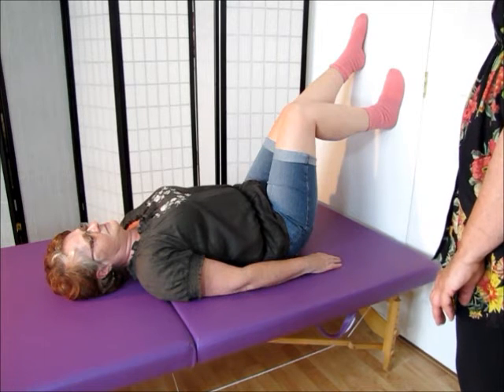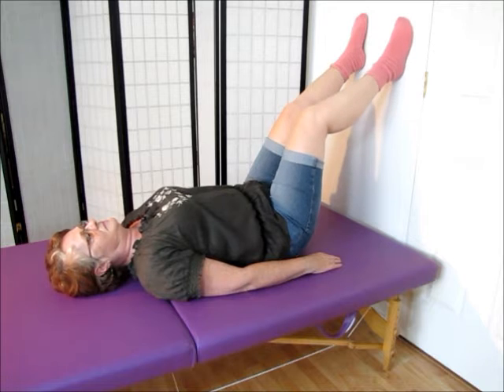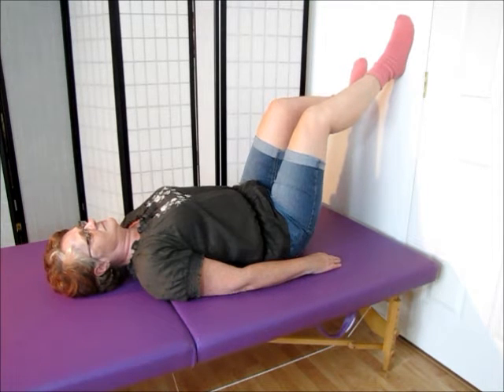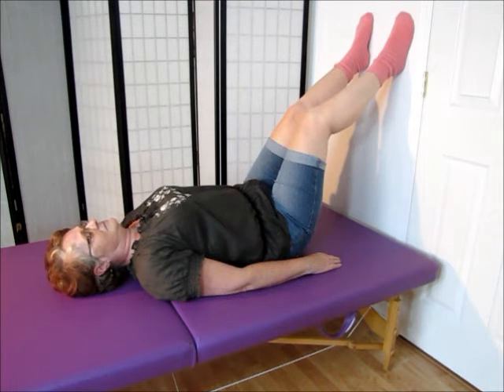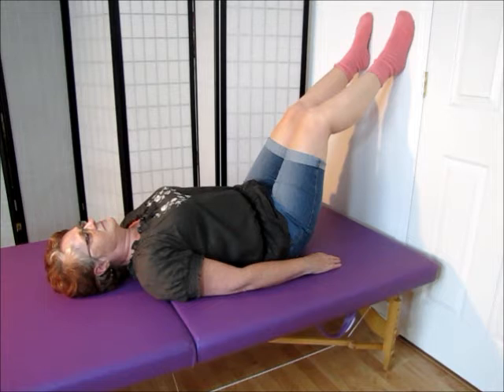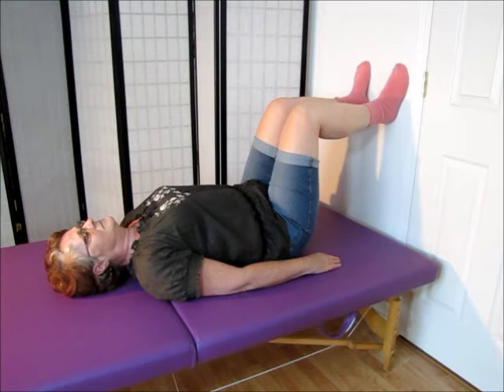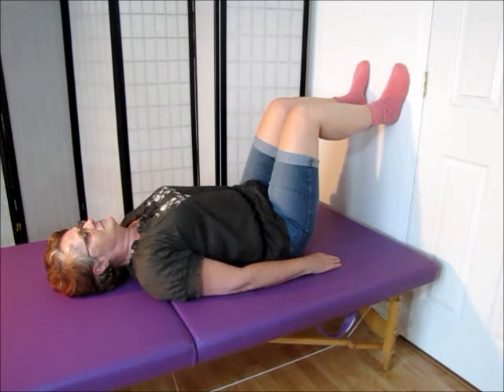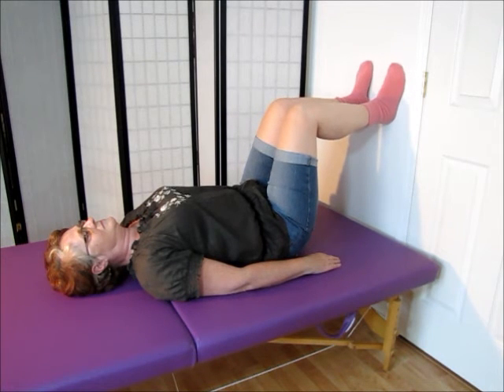Injury discomfort? A lesson on Bending the Knees Comfortably II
A great lesson for improving the alignment of the feet, ankles, knees and hips! Whether your discomfort stems from injury, arthritis or surgery more flexible ankles, knees and hips will make movement easier and more comfortable. In this Awareness Through Movement lesson you will feel how force is transmitted from the pelvis, through the legs and into the feet. This will allow the nervous system to reorganize your legs into more functional alignment and will improve the way you stand, bend, shift weight and walk.

Learn to move better and feel younger!

For more "Awareness Through Movement" lessons visit Sandra's and search under articles.

Guild Certified Feldenkrais® Practitioner and Functional Movement Specialist, Sandra Bradshaw will help you to boost your capacity to move effortlessly. Her experience using the Feldenkrais Method® has been successful in helping people improve the quality of their lives.

Thousands of people have benefitted from Feldenkrais Awareness Through Movement® lessons; however, we cannot anticipate the needs and/or limitations of individuals. The material contained in this lesson is not intended as a substitute for medical treatment. Consult your doctor or physiotherapist if you have any concerns. Responsibility for the lessons is strictly that of the user.

Feldenkrais Method® and Awareness Through Movement®, and are registered service marks of the Feldenkrais Guild® of North America. Guild Certified Feldenkrais Practitioner ™ is a certification mark of the Feldenkrais Guild®.